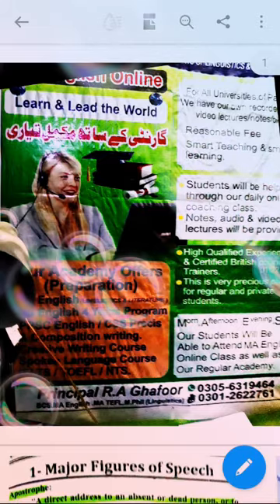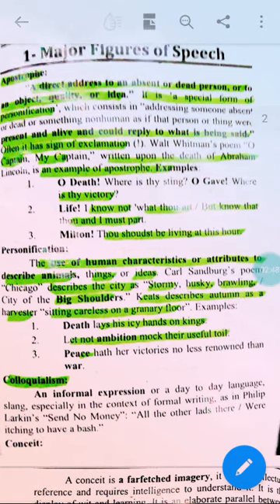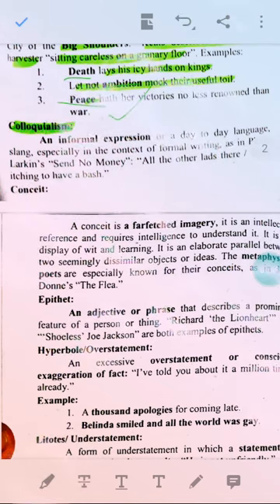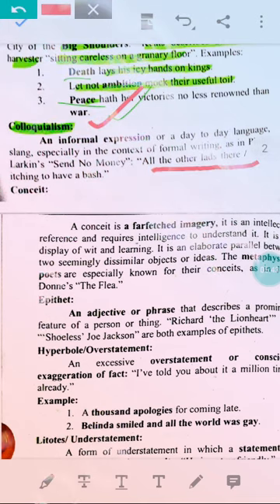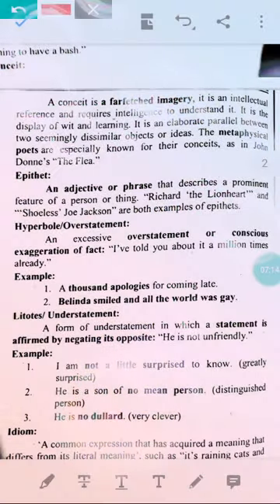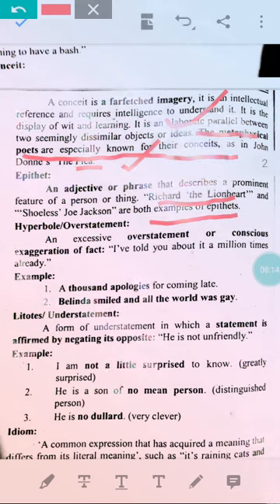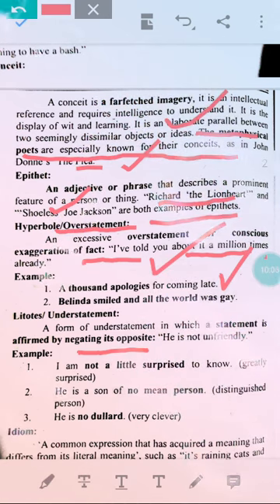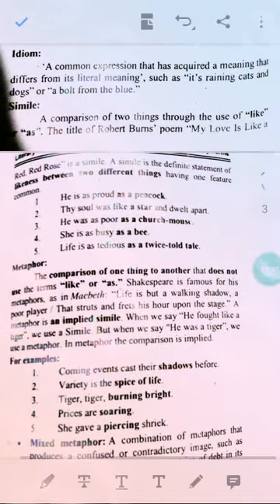Figure Of Speech Urdu/Hindi Sir Rana.ESL ACADEMY M.Phil Linguistics Linguistics BS ENGLISH MA ENG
The ESL ACADEMY

RANASIRLITERATURE.BLOGSPOT.COM

Modern Novel Weekly Test..
This test is for PU AND UOS Students.

 *Note...UOS students will solve Short Questions while PU students will attempt reference to context as compulsory question..*

UOS SHORT QUESTIONS.

Q.no 1.short questions for UOS Students

1.what is mock Epic?.

2.Wh was Baron?.

3.Why did Clarissa offer Scissor to Baron?

4.Who was Aeneas in Virgil's epic?

5.What did Dido stop to Aeneas?

6.Where is the Belinda's Lock now according to the Pope?.

7.What is difference b/w mock and genuine epic?

8.What is definition of Epic..

Now

Qno1..For Pu RCT.

A.)Is this the region this the soil,the clime.Said then the lost Arch Angel"this the seat that we must change for heaven.

B)Infernal world, and thou profoundly Hell receive thy new possessor one who brings A mind not to be changed by place or time.
The mind is its place and in itself can  make a heaven of Hell a hell of Heaven.

C)He walked with to support uneasy steps,over the burning Marley, not like those steps.On Heaven ,s Azure; and the torrid  clime smite on him sore beside vaulted with fire.Nethless he so endured till on the beach of that inflamed sea he stood and called..

D).o prince o chief of many throned powers That led the embattled seraphim to war .Under thy conduct  and dreadful deeds fearless endangered heaven perpetual king.And  put to proof his high supremacy...

QNO.2..
Discuss Paradise Lost as  a great Epic.

Qno 3.Discuss the Usage  of Homeric Similies in Paradise Lost..

Q no 4.Write the summary of the Paradise Lost.

Now. Short Questions for UOS

1...what is an epic?

2.Define Blank verse?

3.Define free verse?

4.What is Pandemonium?
5 why Adam and eve expelled from Paradise?..